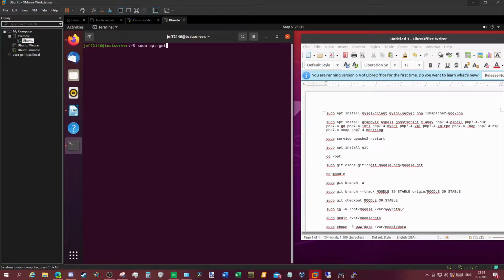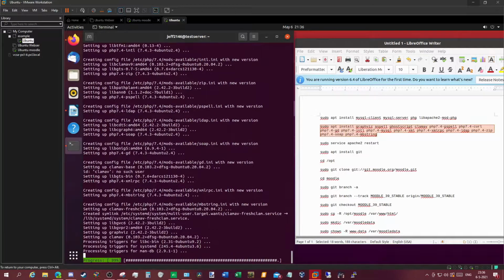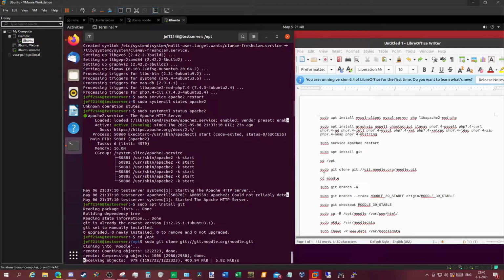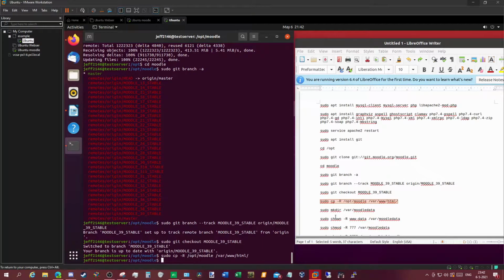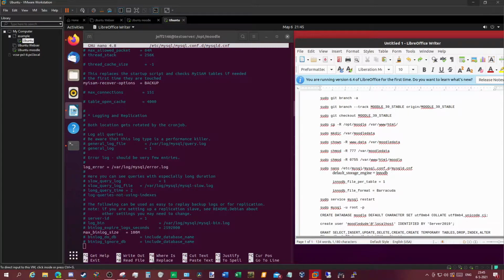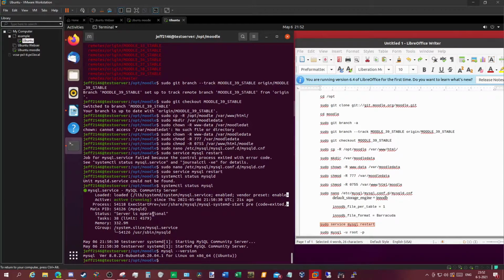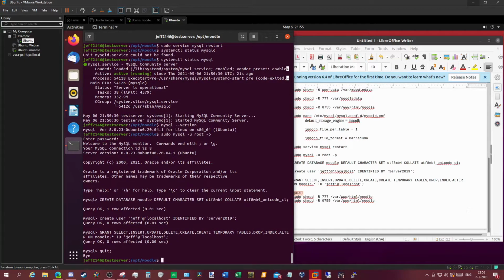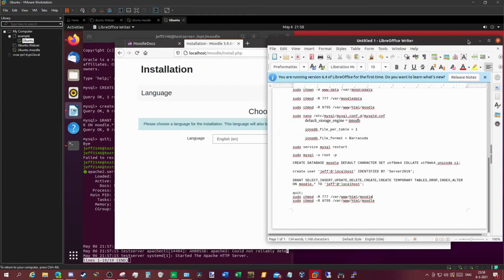how to install moodle on ubuntu 20,04lts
link to moodle's documentation
link to the video on which i install apache2 and the gui